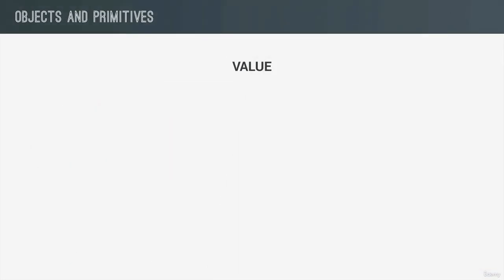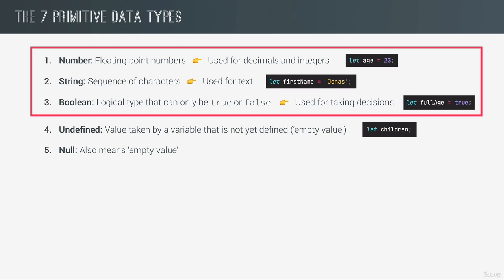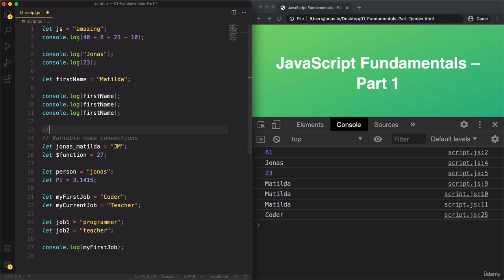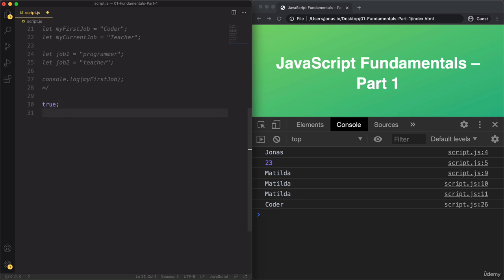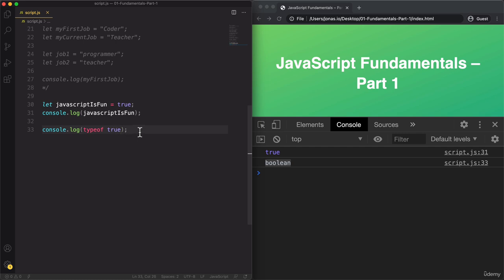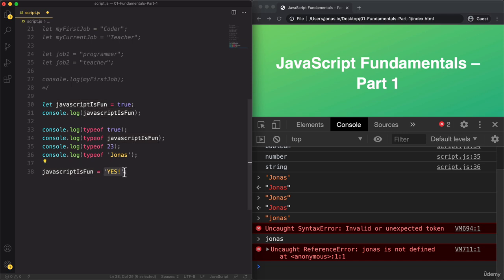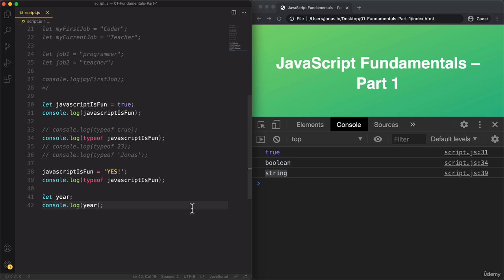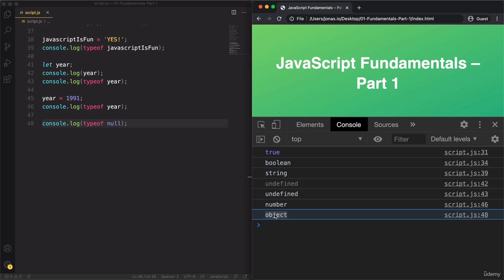JavaScript Fundamentals -Data Types